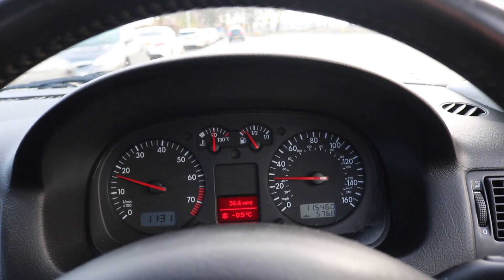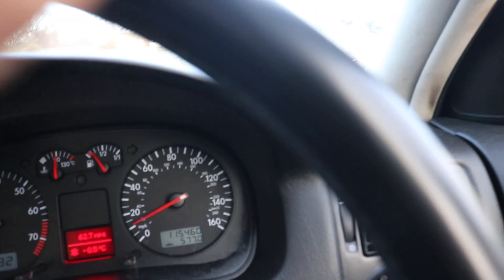We Buy A MK4 Volkswagen Golf GTI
Hello and Welcome to Spottedmotors.

Its a MK4 which never got rave reviews but this 1.8 Turbo is a blast.

Full MK4 VW Golf GTI Review coming soon.